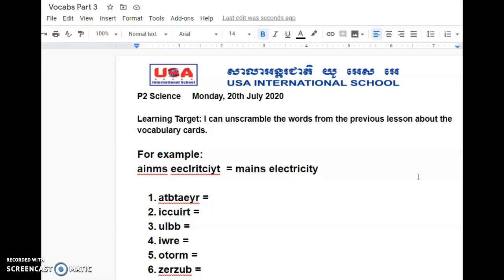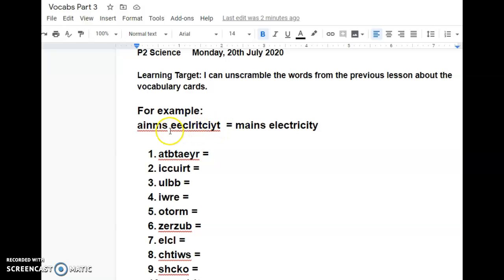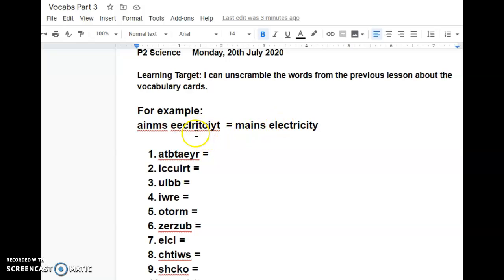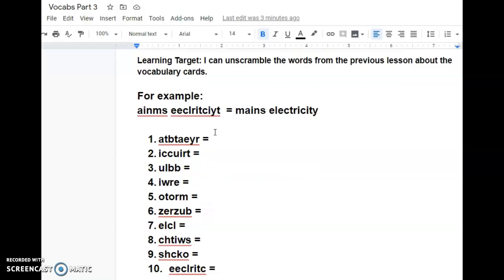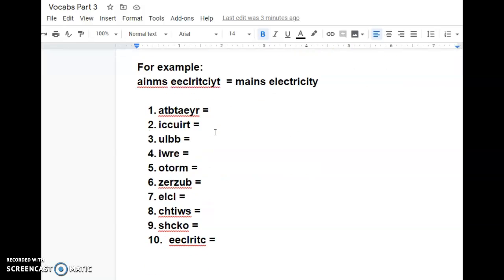July 20, 2020 _ P2 Science